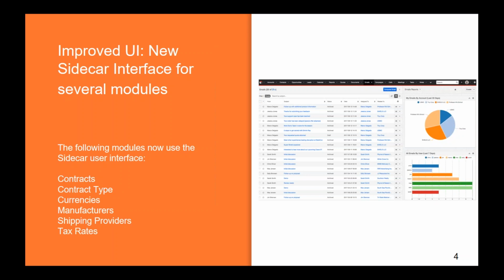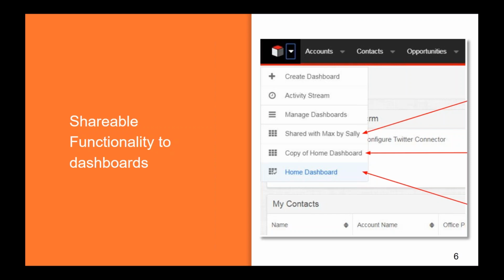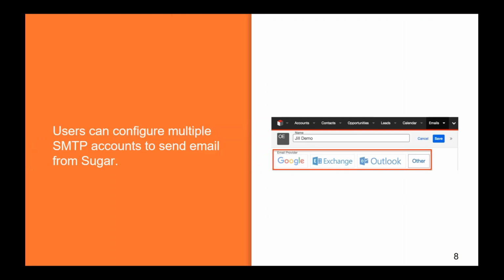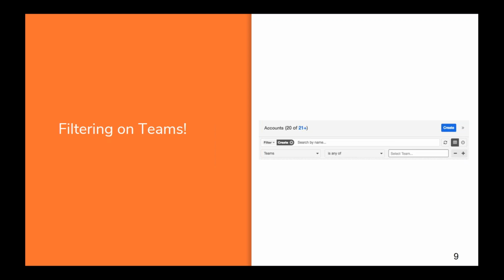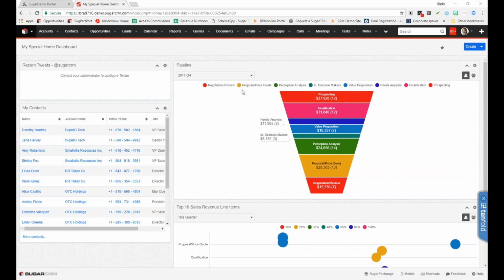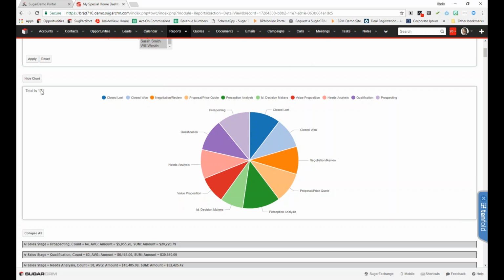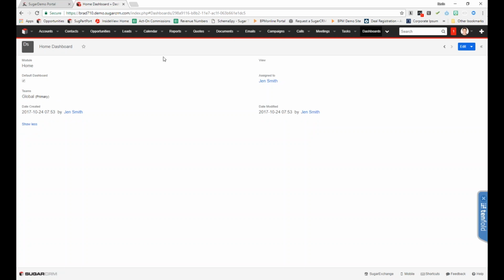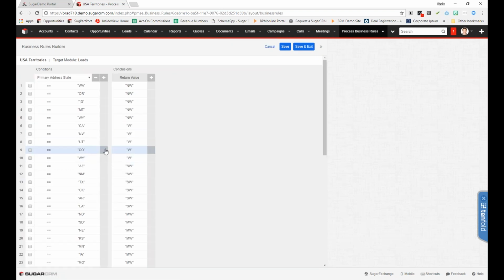What s new in Sugar 7 10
BrainSell, a SugarCRM Elite Partner, goes over the newest release of Sugar, version 7.10.